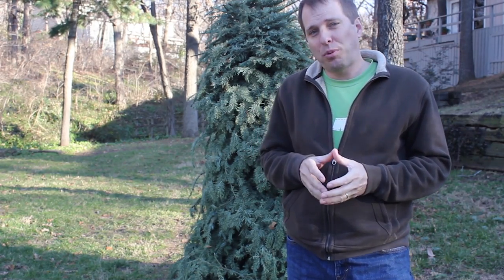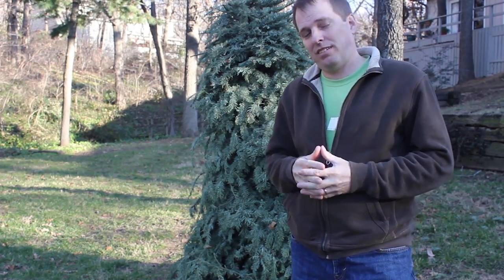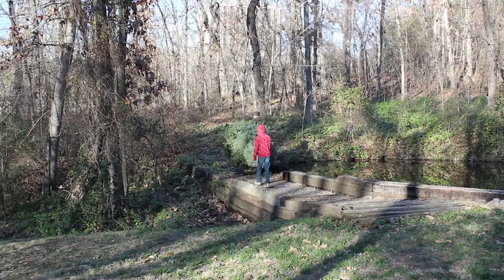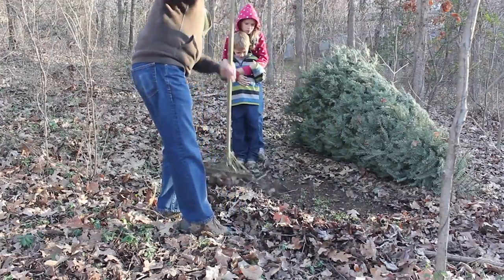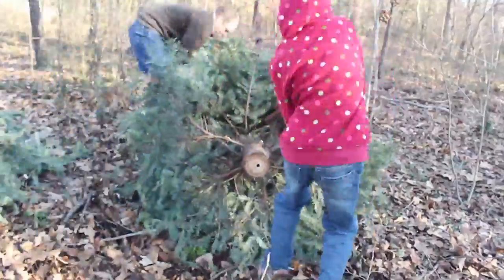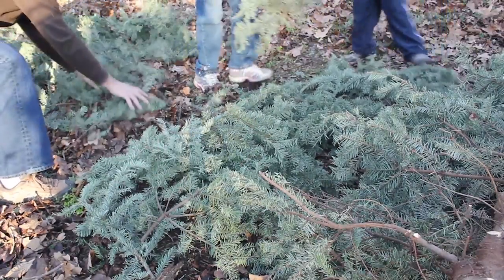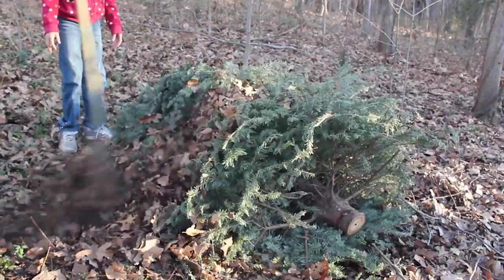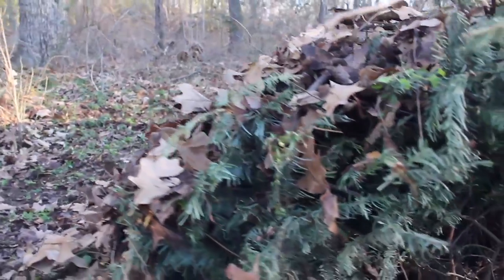How To Reuse A Christmas Tree As Animal Habitat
A few years ago the kids and I transformed our cut tree into an animal habitat. In the woods behind my wife's parents home, the Christmas tree got a second life as a cozy home for small woodland animals. The tree will fully compost in about a year.